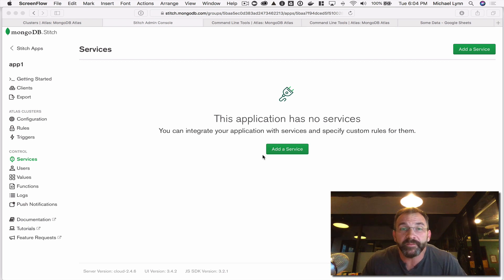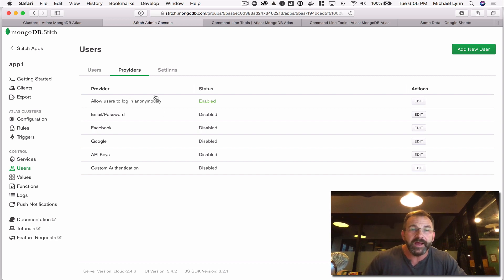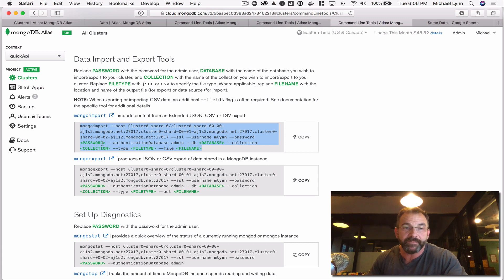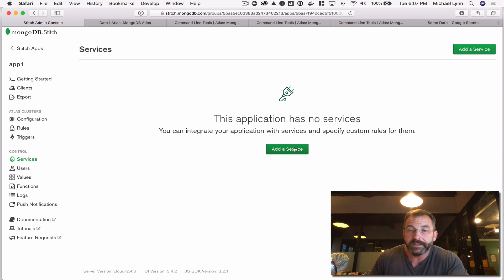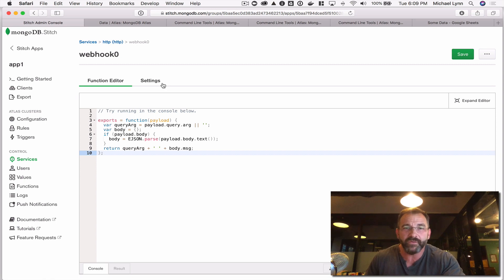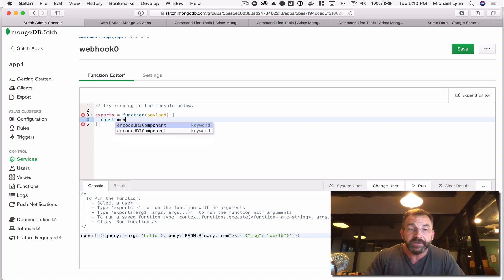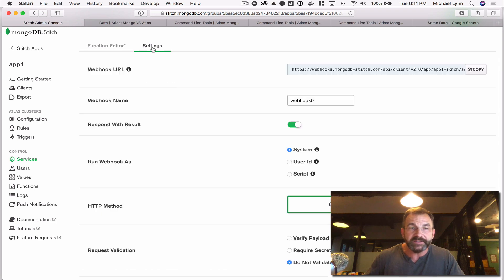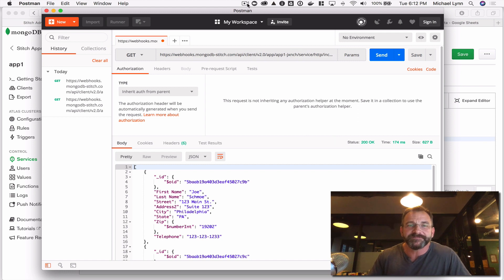Create a Data API in 10 Minutes with MongoDB Stitch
Michael Lynn of MongoDB’s Developer Advocacy team creates a data enable API exposing MongoDB Data leveraging MongoDB Stitch in about 8 minutes. Source for App